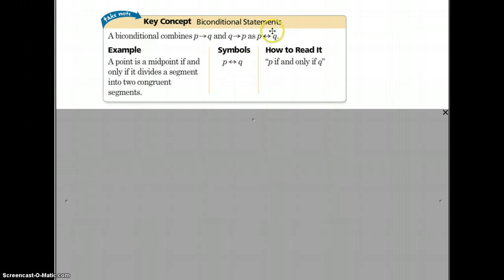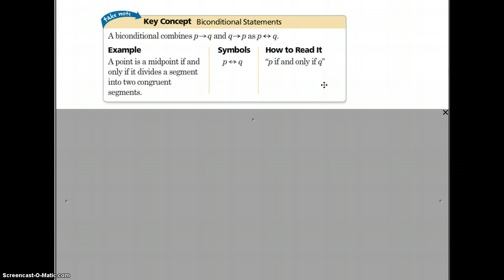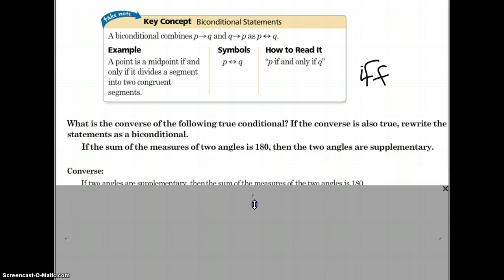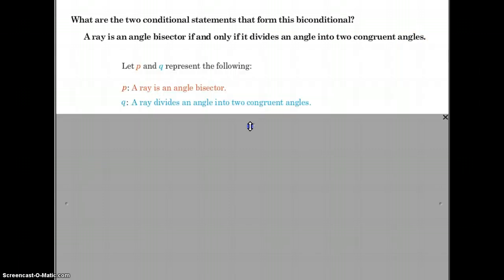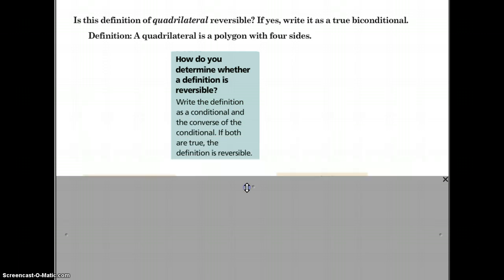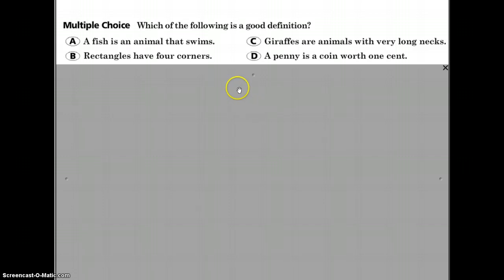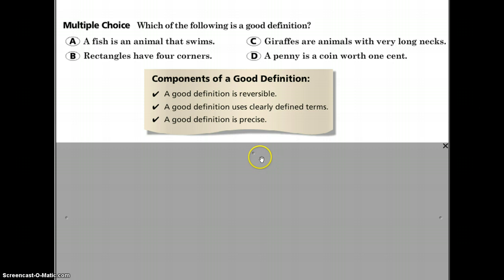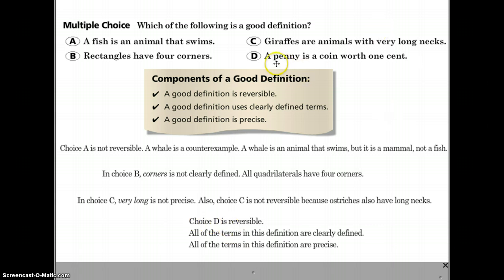Geometry 2.3 Biconditionals and Definitions